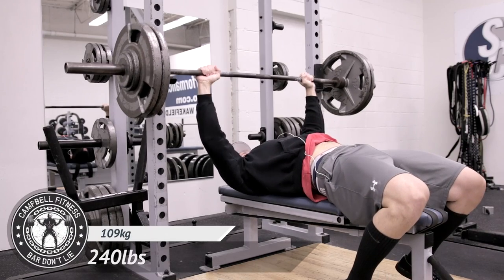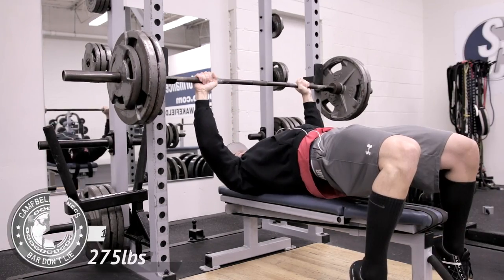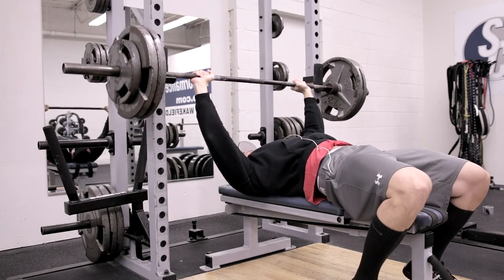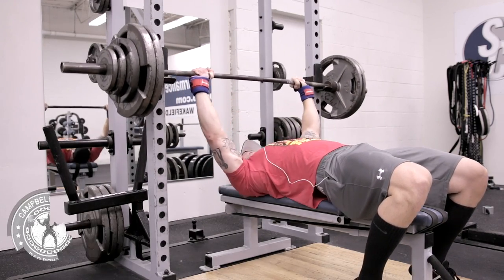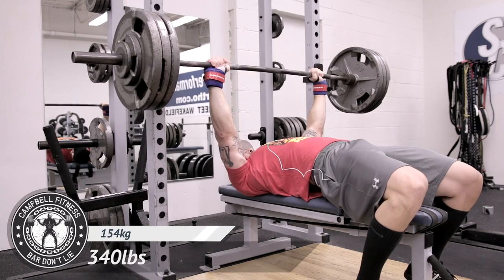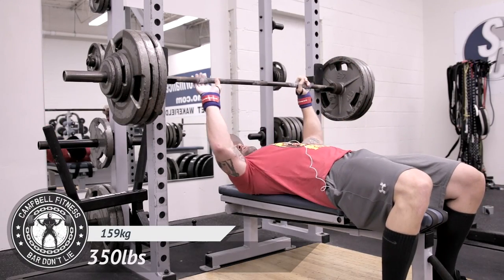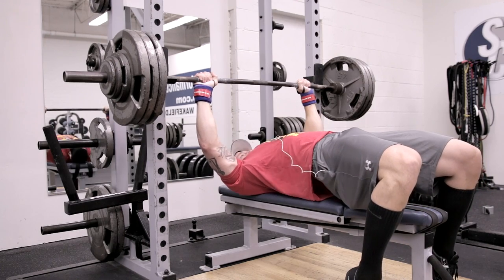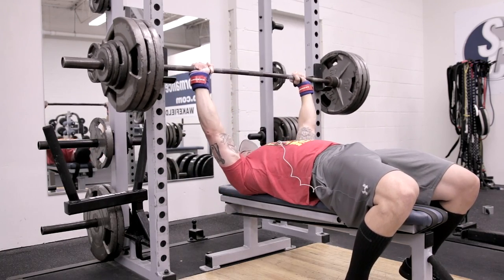Current Bench 1RM - 350lbs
Testing out this week to set my numbers for the next 12 weeks of training.